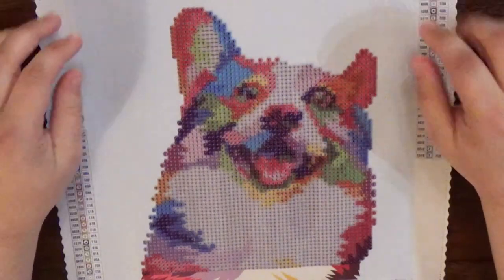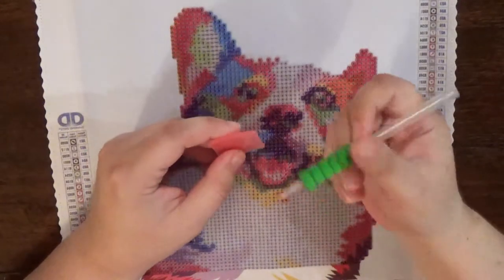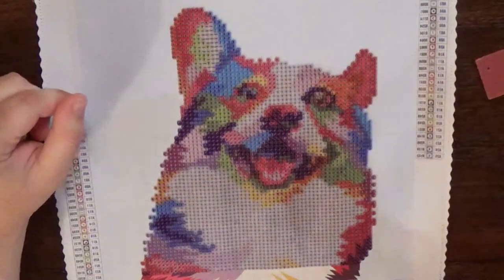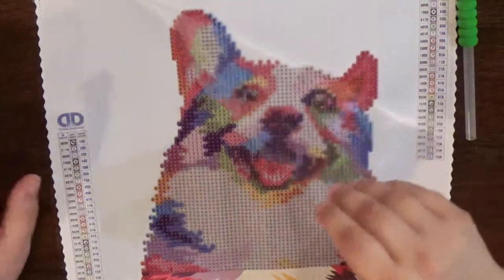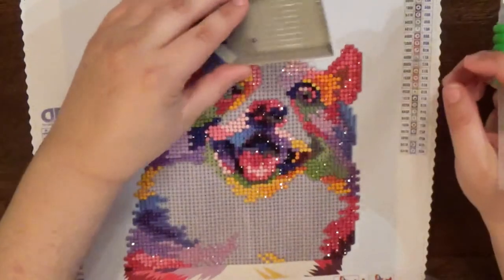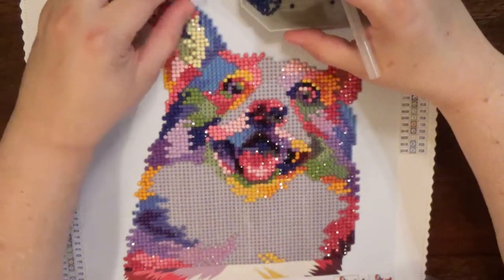Testing out a Rainbow Corgi Diamond Art Kit!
Tried out the whole diamond painting thing with this beginner kit from Diamond Art. Turned out to be a crazy corgi!